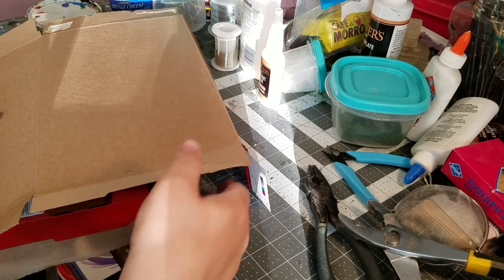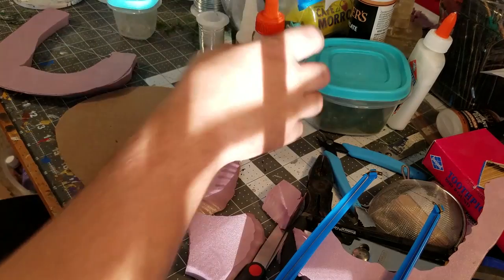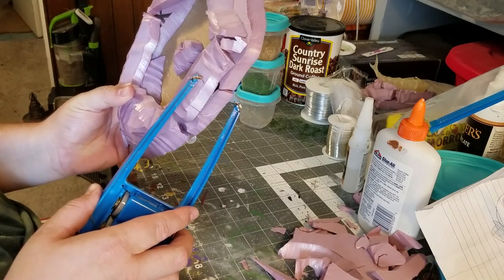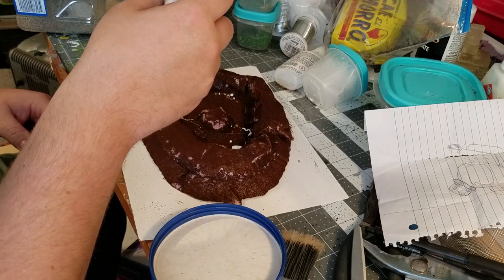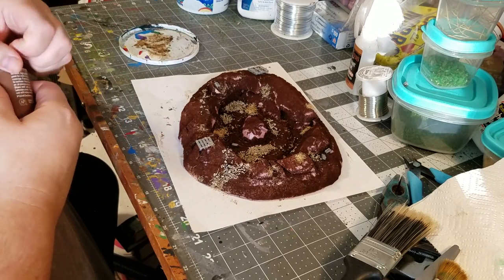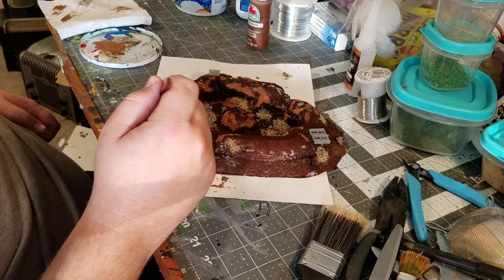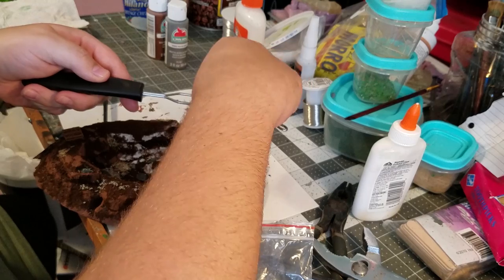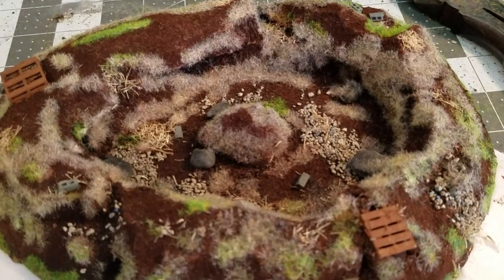crater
More terrain on the cheap.